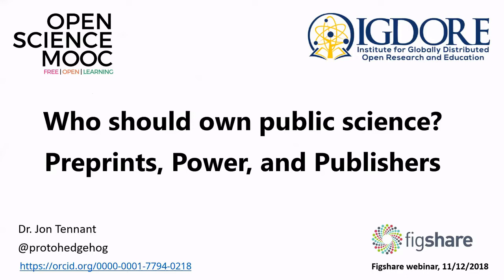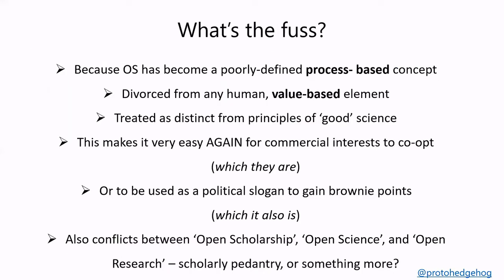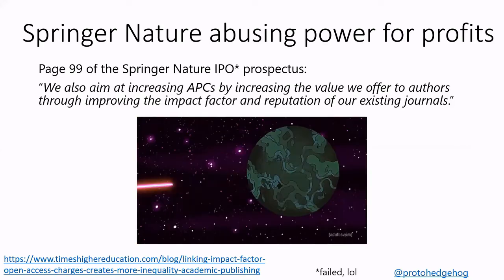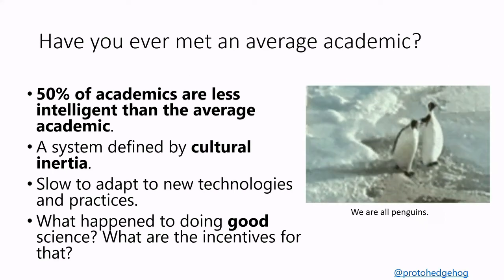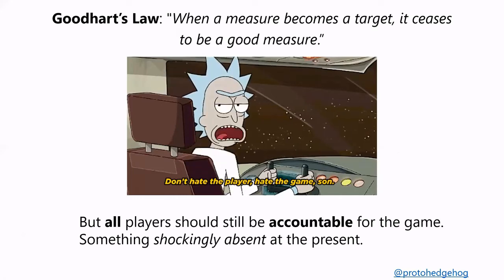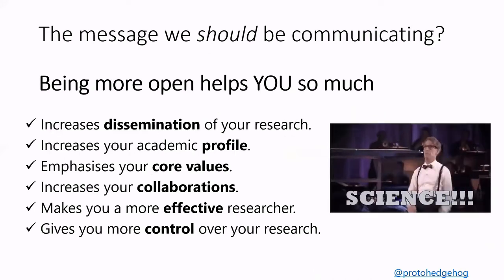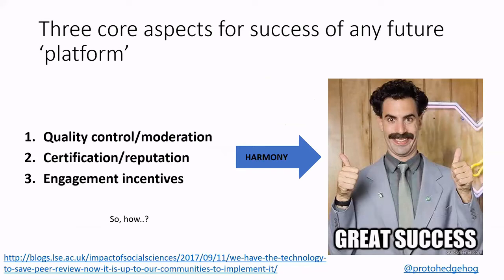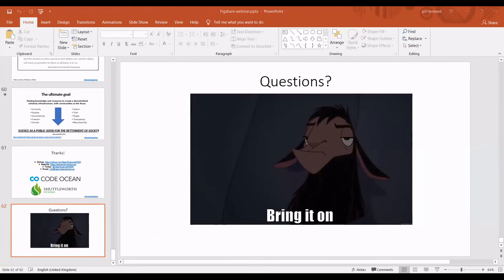Open Science MOOC webinar with Figshare on Open Research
A webinar presented to Figshare Ambassadors, Figshare for Institutions users, and the Figshare community by Jon Tennant (founder of the Open Science MOOC).